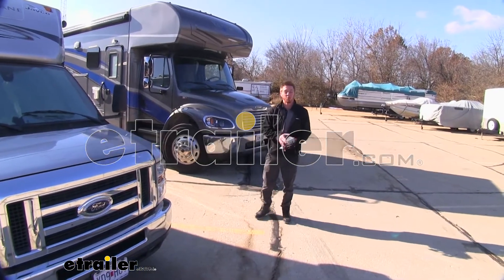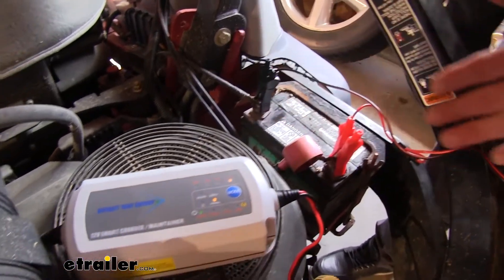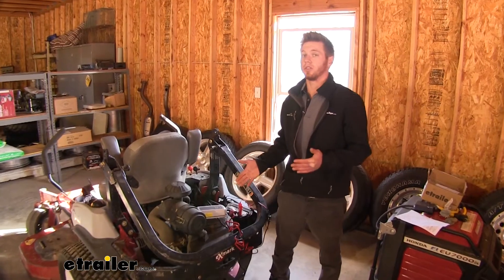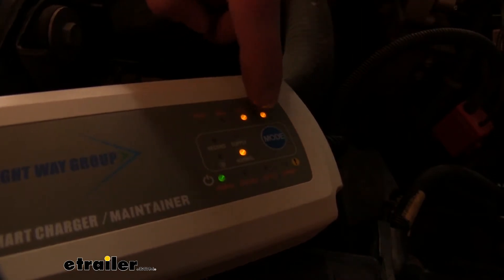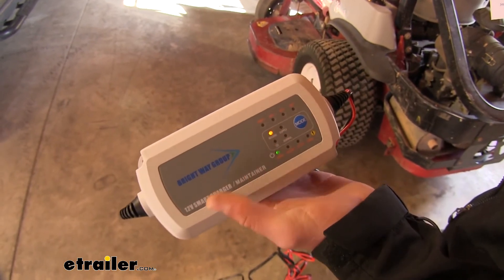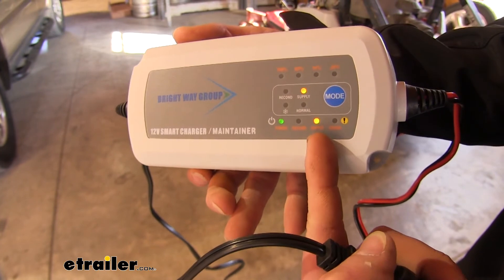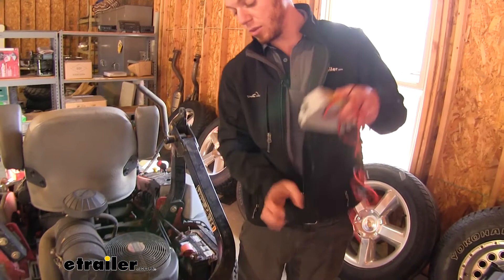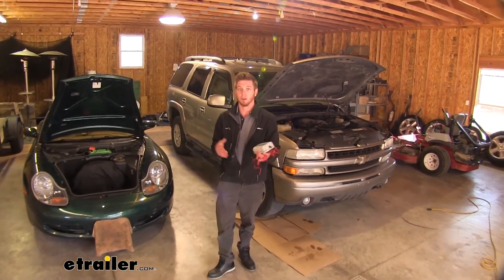etrailer | Breaking Down the Bright Way Smart Charger and Maintainer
Adam:               Hi everyone, Adam with etrailer.com. Today we're going to be taking a look at the Bright Way 12-Volt Smart Charger, and it's going to be great for charging all sorts of different things. We can do our RVs here, even just a simple car, any type of boat with a battery or even those trailer breakaway systems that you may have on your trailer. It's going to be a smart charger as well, so it's going to make you think less. You just got to basically plug it in and watch it work.So all we really need to do is plug it into an outlet, and you're going to see a couple lights indicate here. Now we can go ahead and connect to our battery here.

What it's going to do, it is a smart charger, so it's going to evaluate the percentage of what your battery's at currently. It might take a little bit of time. So we do have about 80% on our battery and that is going to lead us to the normal charging setting. Basically that's just going to be your maintenance charge, and that's just going to get it up to that 100%. There's a couple different things we could do.

If it was really, really cold out, we do have a little snowflake down here. We will change it to that mode and it's going to adjust according to the weather.It does have a safety feature that is going to shut it off after 60 minutes of it charging. So if it doesn't charge your battery, and you come out and it's not on, that's just the safety feature at work. Basically, what that's going to help do is just prevent that overcharging that you get, and that's going to damage your batteries. So with the safety feature, it's actually going to prolong the life of your batteries.

We're going to let this charger sit for a couple minutes, maybe about 10, 15 and come back out and make sure it's at 100%. There we go, we've got 100% charge here and it actually didn't take a whole lot of time because this battery is still in great condition.So I hook our charger up to my Tahoe here and it did read up to 50%. So that's not necessarily ideal, but it's still going to be charging and is going to be the bulk charging stage. It might take a little bit longer than our lawn mower, so you might have to come back out. After 60 minutes it will shut off, so we might have to reconnect it to the battery to get it through a whole nother cycle.

But it is a good battery, and if you want to know how to figure out if you have a bad battery, your 25% light is going to be blinking. We didn't have that, so we do know we have a good battery so we don't have to go to the store and grab a new one. It's just going to take a little bit longer to charge.If we do have a bad battery, what's going to happen is. I'll show you real quick. Basically we're going to get a blinking error code, and that just means it's a bad battery. You should probably just go ahead and take this to the store, change it out for. You'll get about 10 bucks for the core, and grab yourself another battery.Our recondition mode here is basically going to help out with those batteries that have that sulfate buildup on the inside but they are still recoverable. So if you have a battery like that, just put it on that mode there and it's going to give you 15 to 25.7 volts. It's going to be a pulse charge and that's going to break up that sulfate buildup. For your lower power items, maybe like a golf cart or something like that, you're going to use the supply mode, and that's going to be a little bit smaller charge. It's going to give you about 13 to 13.6 volts at 2.5 amps to charge those smaller power items you may have.We are going to have two different supplier lights. The one at the bottom is going to be which one is in our memory. So basically what that means is if I disconnect it, it'll shut off, and then I'm going to reconnect it real quick. And basically what that's going to do, it's going to save it into that setting so you don't have to change the mode every single time that you connect it to your battery.We are going to have some options when it comes to the connectors. We have our clamps here, but we're also going to have some ring connectors. So what I would use this for, on my mower here, I can actually connect it to my mower and keep it on there. So whenever I come into my garage and park it, all I really have to do is just disconnect our clamp section, put that to the side, and then all I have to do is basically just plug it into my mower. It's the same connection as the clamps, and then it will be charging it right away. So if you have a machine that you plan on cha